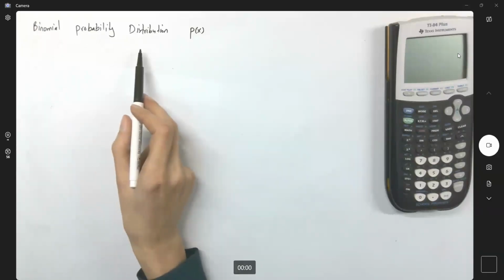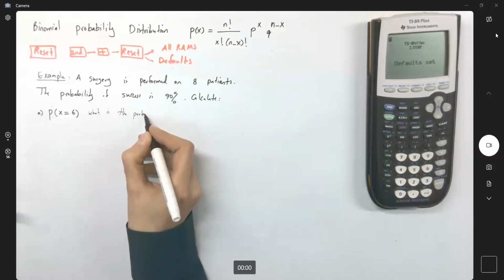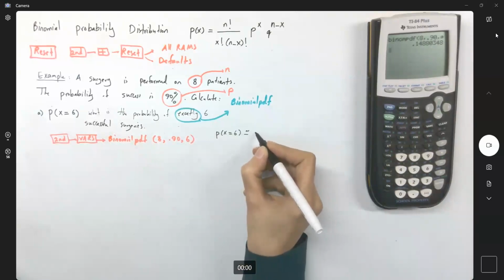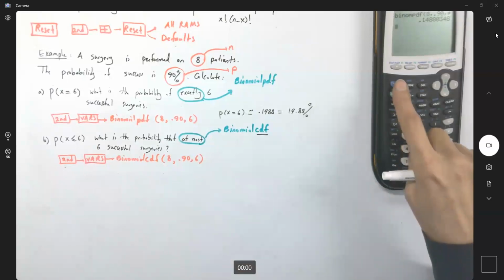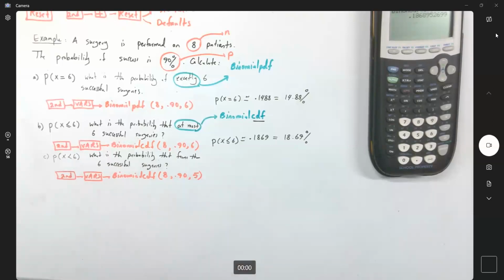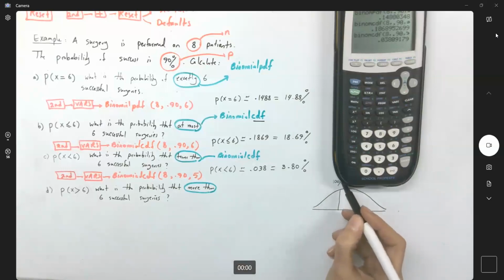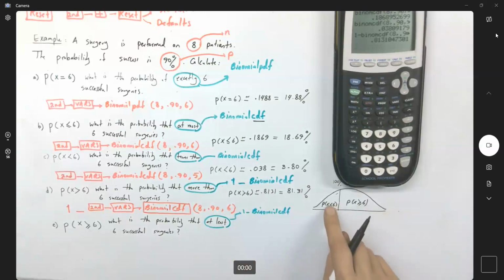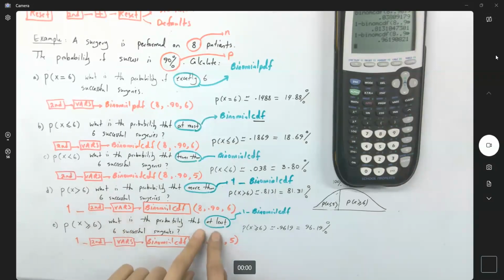All Probability Computations for Binomial Experiment TI84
Assume that male and female births are equally likely and that the birth of any child does not affect the probability of the gender of any other children. Find the probability of exactly nine boys in ten births.